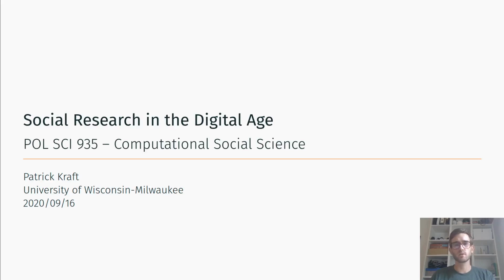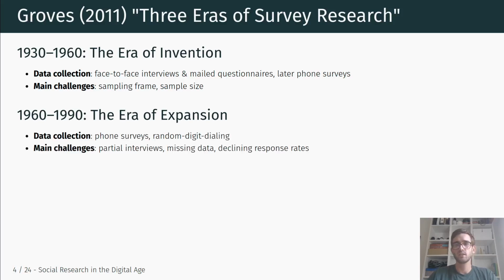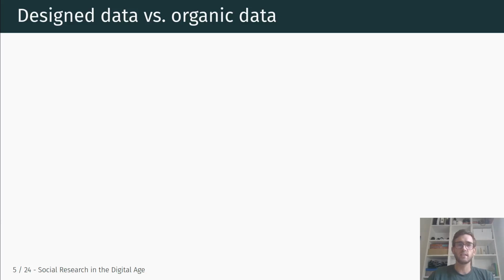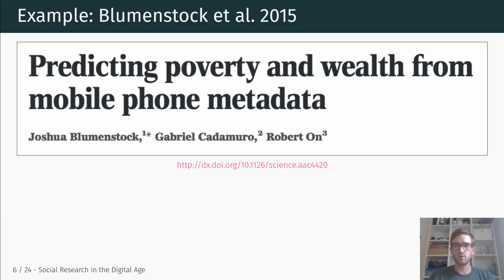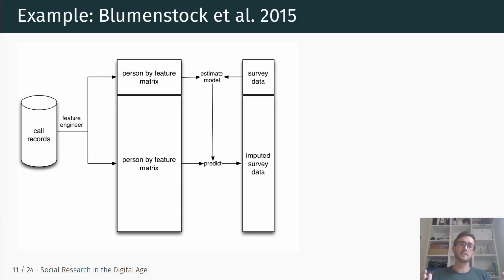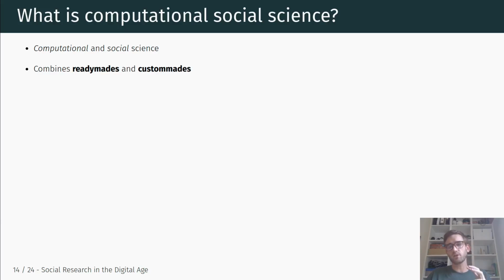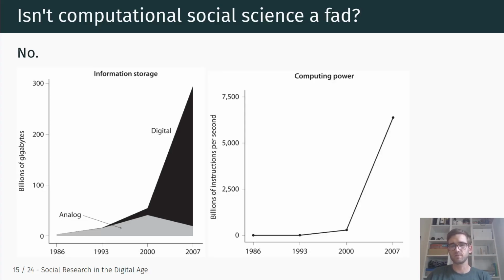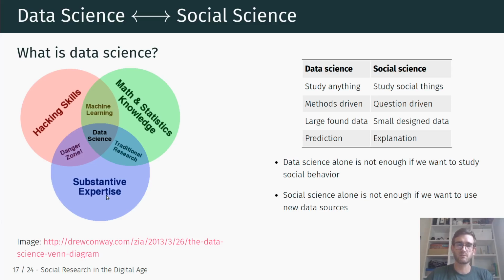POL SCI 935 - 03 Social Research in the Digital Age